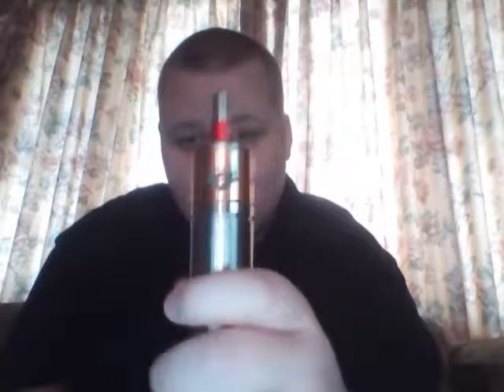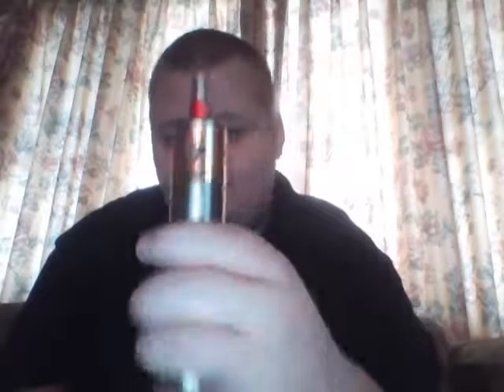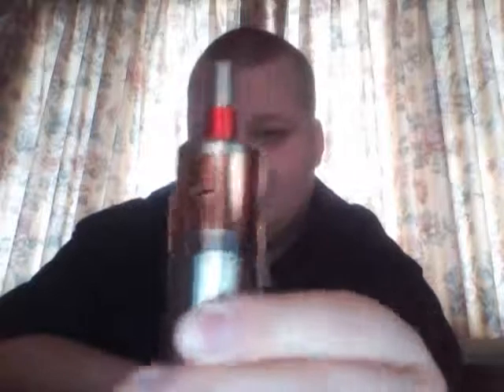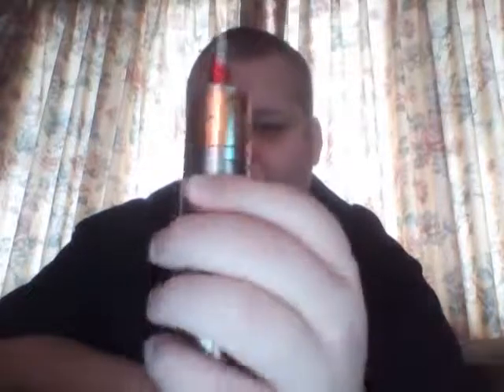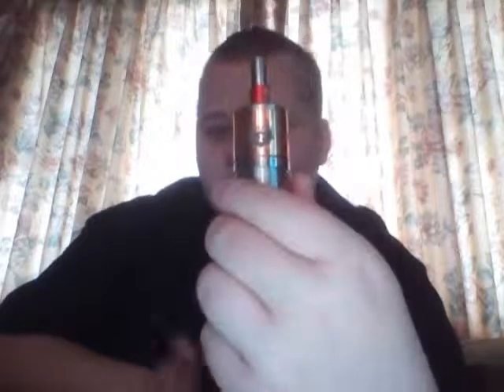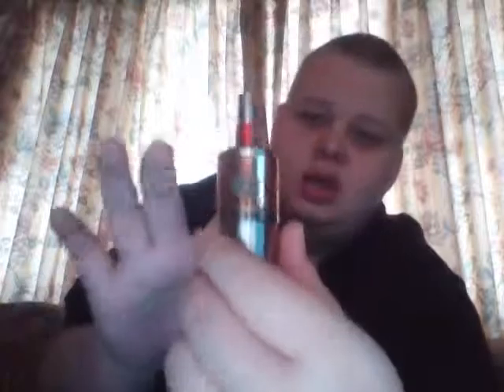Cartel 26650 Rda Clone By Fasttech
This is a great atomizer and performs fenominally!!!